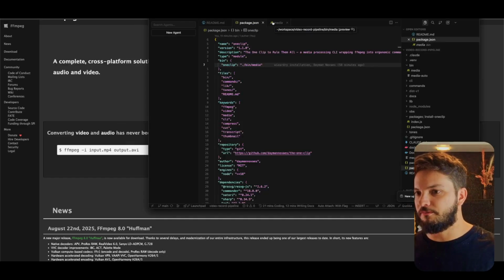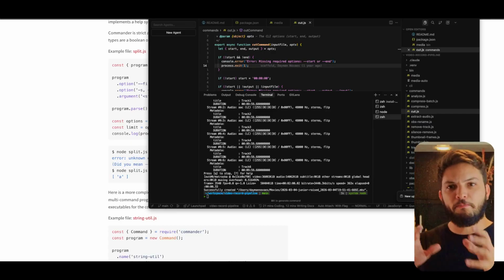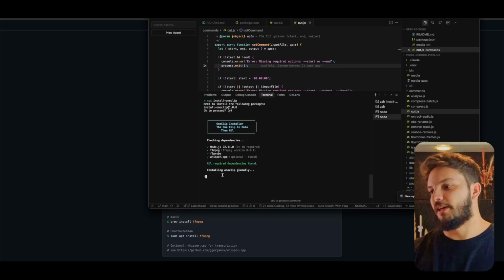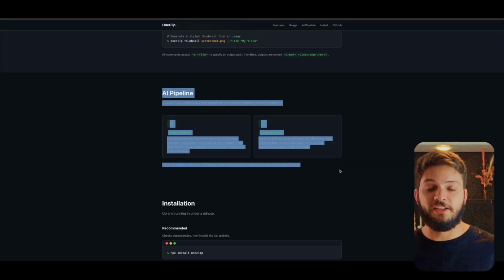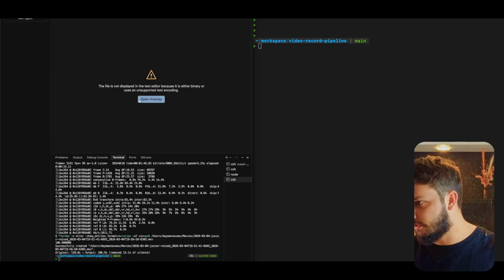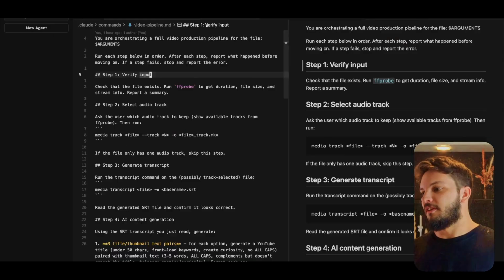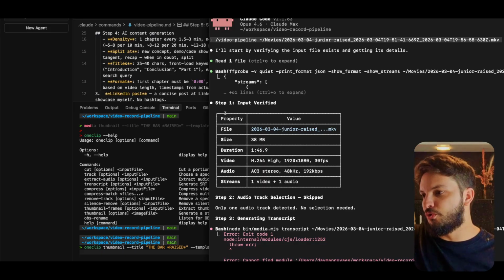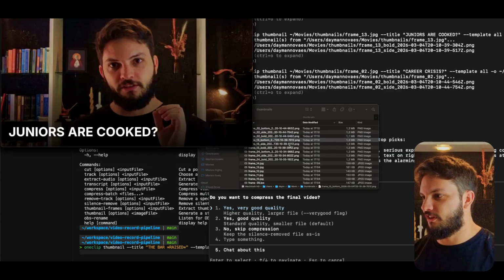One CLI Tool Replaced My Video Editor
I built a CLI tool called OneClip that automates my entire YouTube production pipeline — from recording to publishing. No video editor needed. Just FFmpeg, whisper.cpp, and Claude Code orchestrating everything.

OneClip wraps FFmpeg's complexity into simple commands: cut, compress, transcribe, silence-remove, and thumbnail generation. Combined with an AI pipeline in Claude Code, I go from raw recording to a fully described, titled, and thumbnailed YouTube video without ever opening Premiere or DaVinci.

  0:00 Why I automated my YouTube editing
  1:35 OneClip CLI: wrapping FFmpeg for simplicity
  2:49 FFmpeg is powerful but impossible to memorize
  3:58 Live demo: cutting a video in 5 seconds
  5:40 Rebuilding the project with Claude Code
  6:17 OneClip features: compress, transcribe, more
  7:48 AI pipeline from raw recording to publish
  8:35 Auto silence removal for better pacing
  11:09 Full pipeline walkthrough in Claude Code
  13:20 The screen share fail moment
  13:55 Automated thumbnail generation demo
  16:42 Styled thumbnails with yellow highlight text
  18:13 It's open source — try it yourself